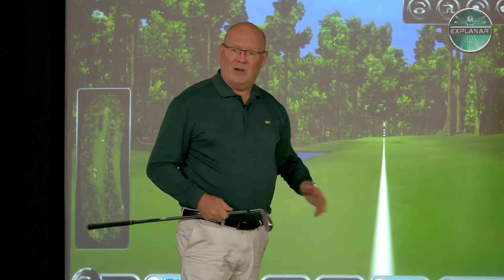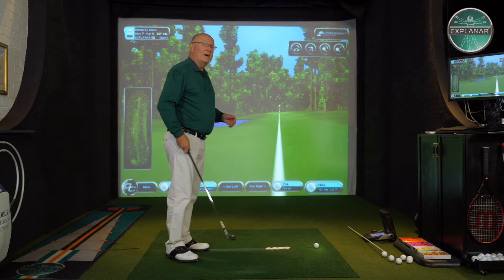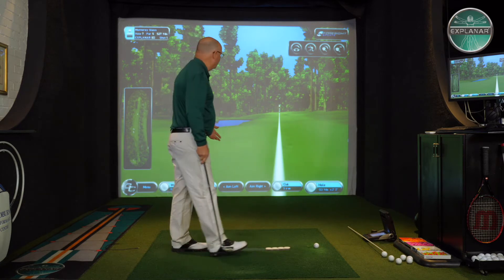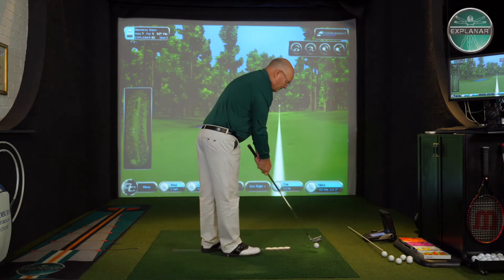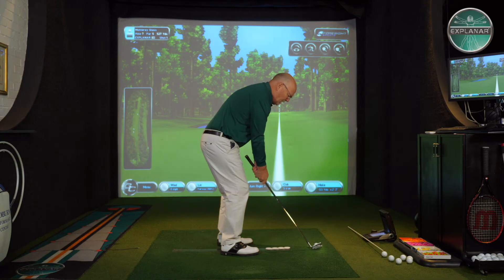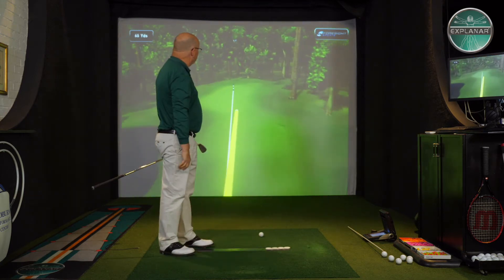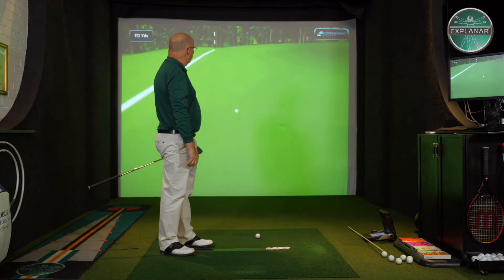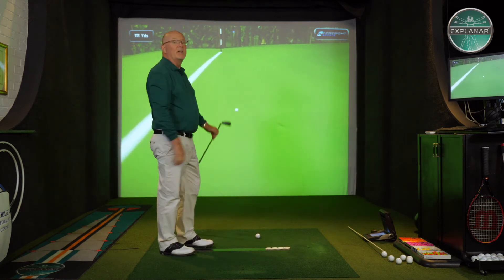Ben Hogan's scoring strategy & course management | Shape your shot according to the pin position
At Explanar, our goal is to make learning to play golf as intuitive, effective and enjoyable as possible. Across all of our social media channels and our – you will find a wide range of golf instruction content, from long game, short game and putting technique to course management and on-course strategy.

We want to help you improve your golf in all areas, as well as help you fix the most common faults in the game, including how to fix your slice, fix your hook, help you hit longer drives, hit longer, straighter iron shots, and help you draw and fade your golf shots. We will also help you lower your scores and your handicap by showing you how to chip and pitch the ball closer to the hole from all distances and all lies. Plus, with the help of our new Explanar Putting Mat, we will help you develop a better putting stroke, read greens more effectively and eliminate those frustrating three-putts!

Good luck with your golf!